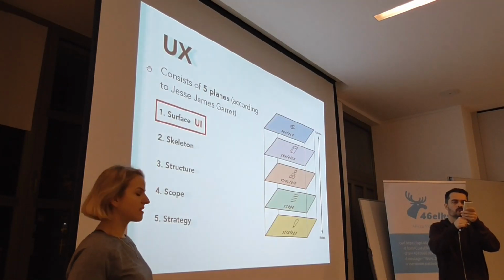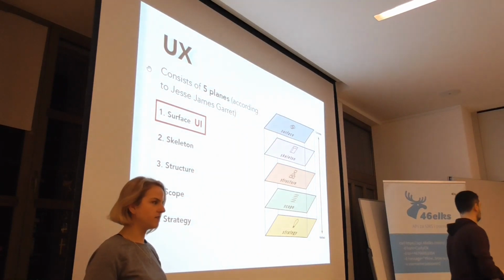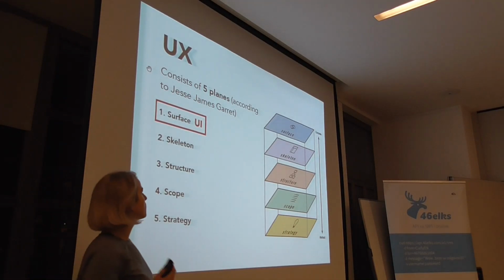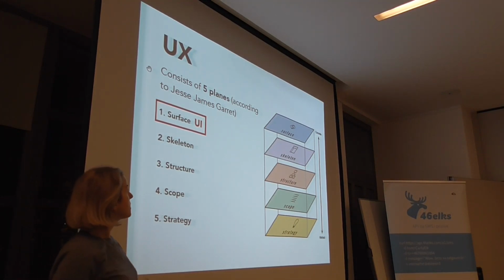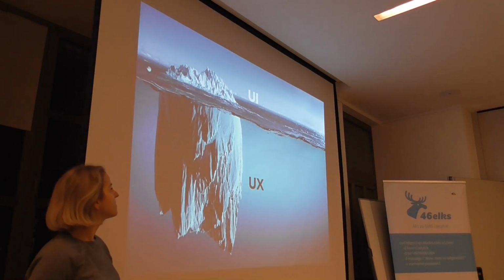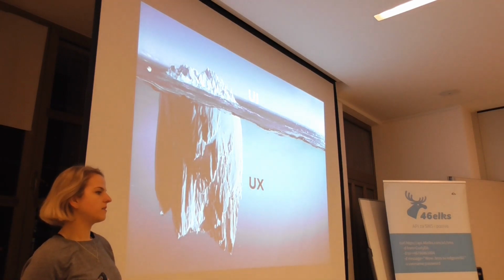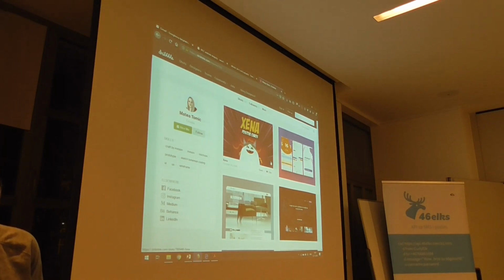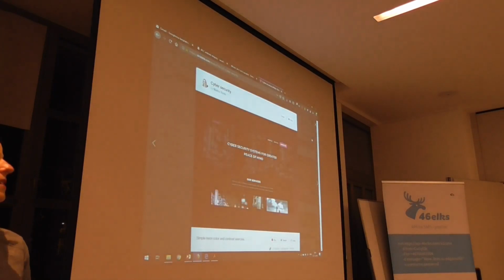UX/UI Design: Introduction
Matea Tomić will help us find out what are the answers to some of the most common questions future designers and anyone
who's interested in design has.
What is UX/UI Design?
What is the difference between UX/UI?
How to start designing?
We'll give some practical examples, talk about tools designers use and what is the best approach to start with design
of digital products.

Proizvodnja IT zajednica Rijeka.